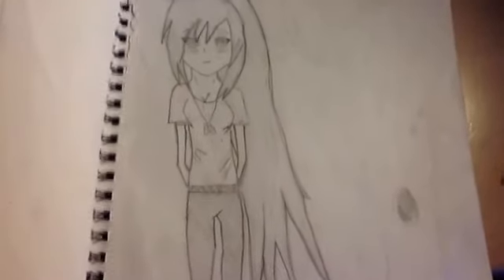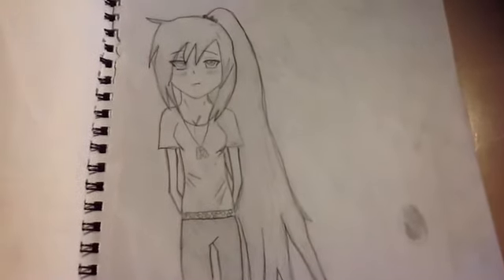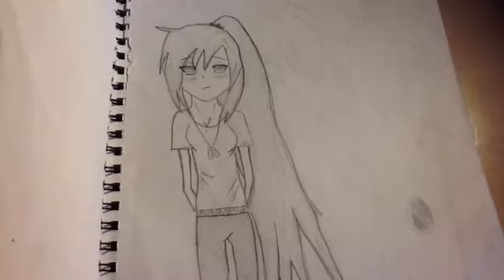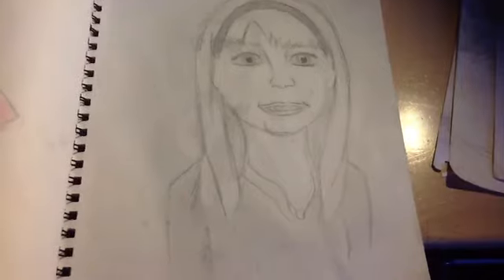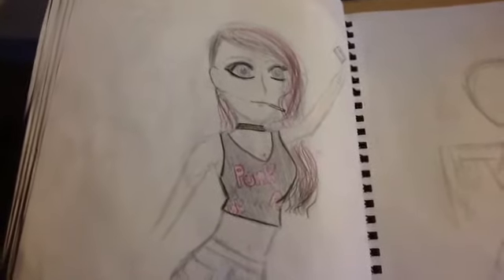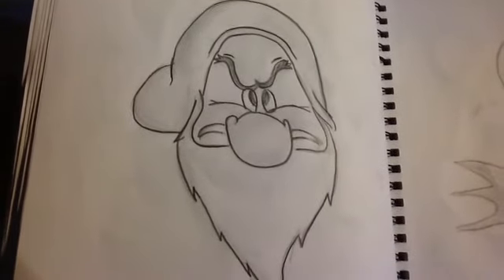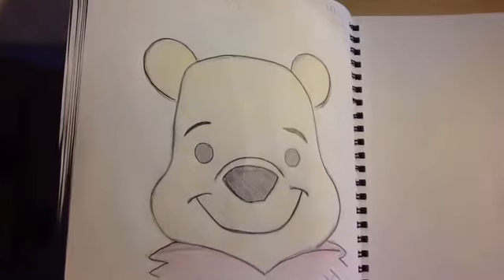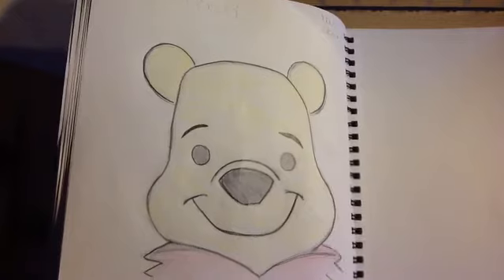What to draw when you don't know what to draw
What's up in this video I will be giving you some ideas of what to draw when you don't know what to draw